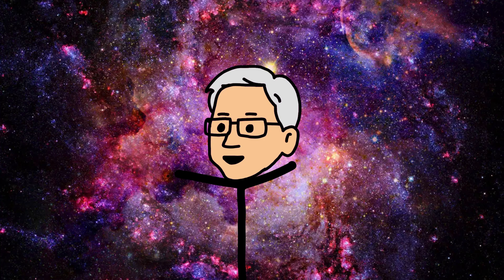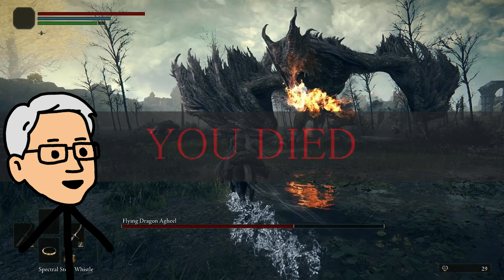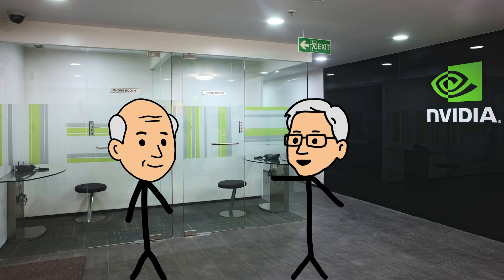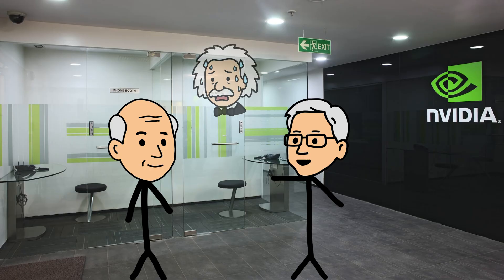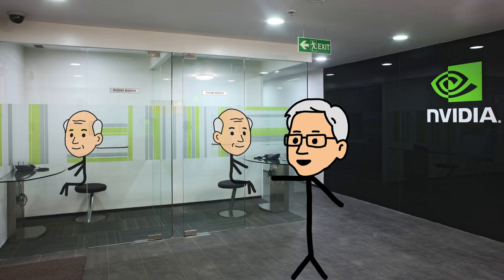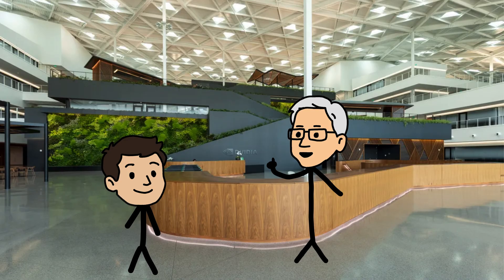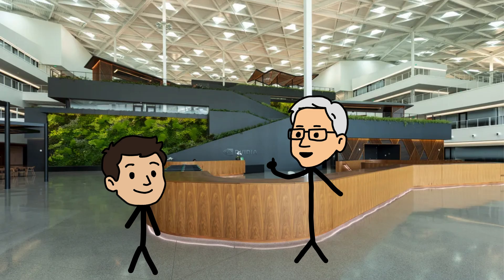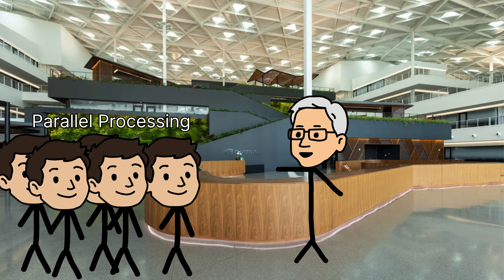How does a GPU work ? Explained by NVDIA CEO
GPU vs. CPU – Quick Breakdown!

Unsure about GPU vs. CPU? This short video explains the key differences! Learn how CPUs handle general tasks and GPUs excel at parallel processing for graphics, gaming, and AI. Perfect for tech newbies and enthusiasts!

GPU vs CPU, computer hardware, processor comparison